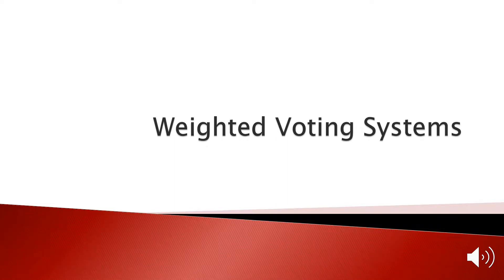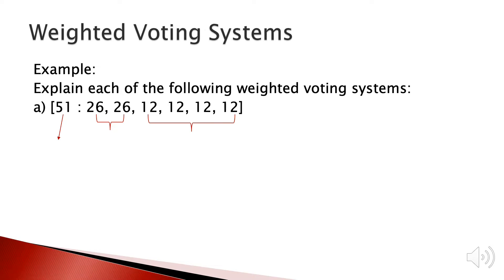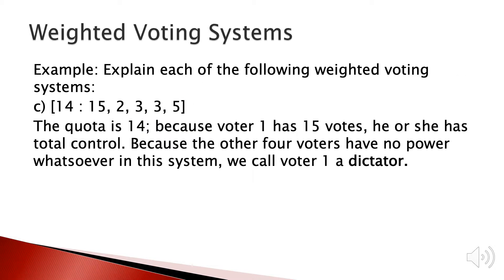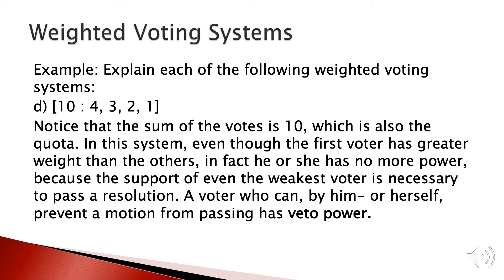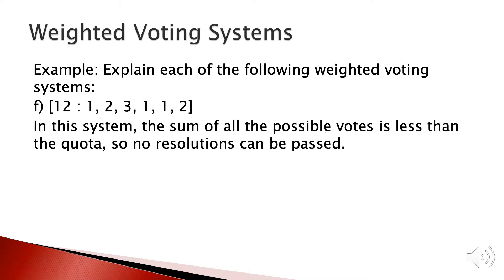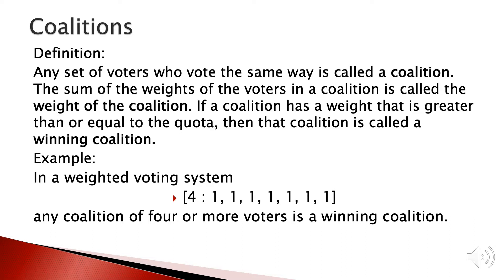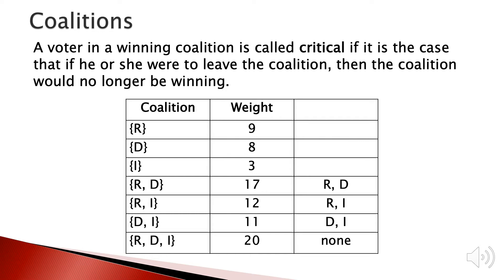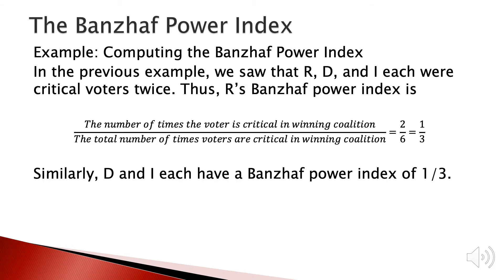1300-11.3-Weighted Voting Systems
Contemporary Math Weighted Voting Systems